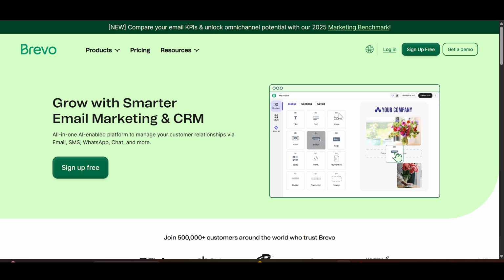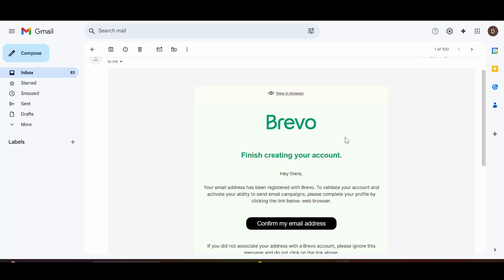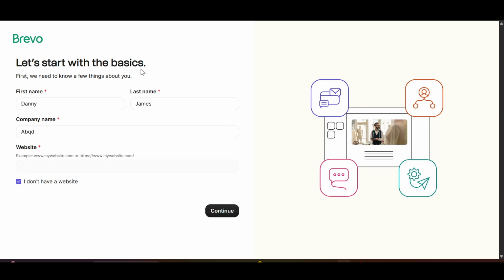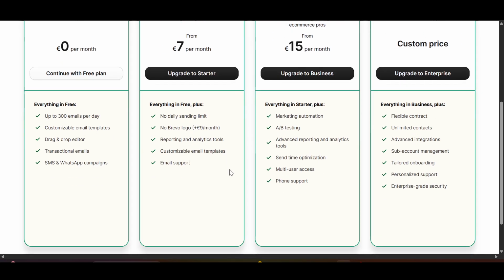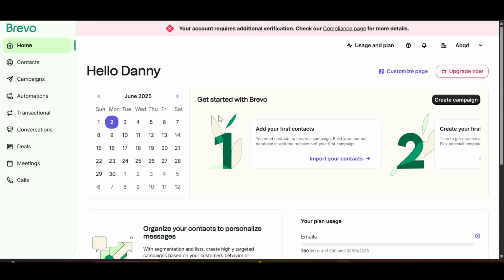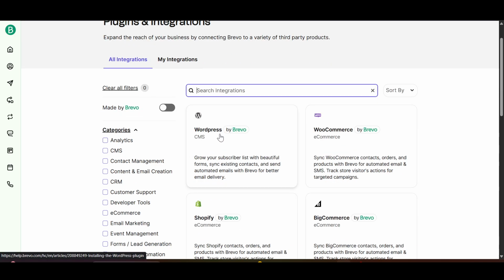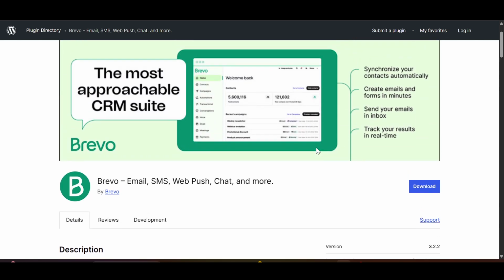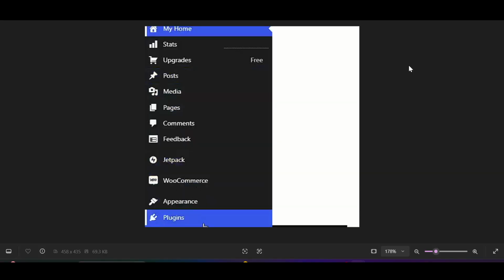How to Connect Brevo With WordPress | Full Guide 2025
📧🌐 Want to supercharge your email marketing and automate workflows by connecting Brevo (formerly Sendinblue) with your WordPress website ? This tutorial will guide you through how to connect Brevo with WordPress in 2025 , helping you streamline email campaigns, capture leads, and engage your audience more effectively. Whether you're managing newsletters, transactional emails, or marketing automation, this guide will show you how to integrate Brevo seamlessly into your WordPress site.

🔍 What You’ll Learn in This Tutorial:
✅ Understanding the benefits of integrating Brevo with WordPress for email marketing and automation
✅ Installing and configuring the Brevo plugin on your WordPress site
✅ Connecting your Brevo account using API keys or SMTP settings
✅ Setting up forms, pop-ups, and lead capture tools with Brevo
✅ Automating email workflows and syncing contacts between WordPress and Brevo
✅ Tips for optimizing your email campaigns and improving deliverability

This guide is perfect for bloggers, business owners, marketers, or anyone looking to enhance their WordPress site with powerful email marketing tools. With clear instructions and actionable tips, you'll learn how to leverage Brevo's features to grow your audience and improve engagement.

🌟 Key Features Covered:

Tools for installing and configuring the Brevo plugin on WordPress
Steps to sync contacts, forms, and workflows between platforms
Best practices for designing high-converting email campaigns
How to troubleshoot common issues during setup
🔗 Additional Resources:
For more tutorials on email marketing, WordPress integrations, and tech solutions, subscribe to our channel and check out our blog for detailed guides on enhancing your digital workflows and communication strategies.